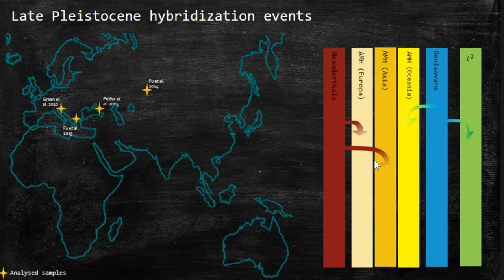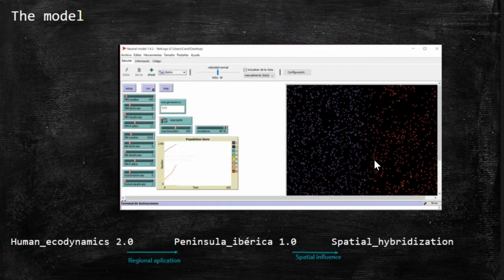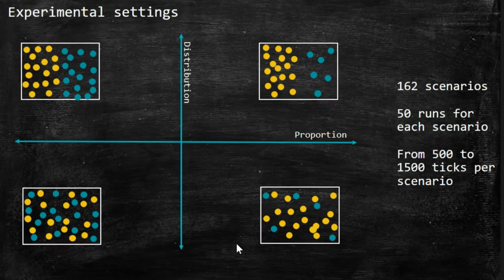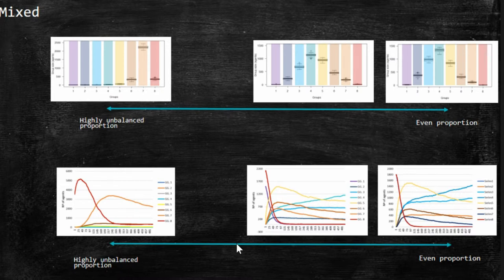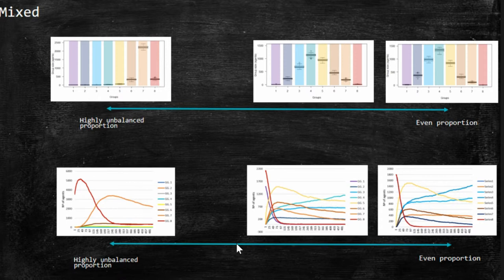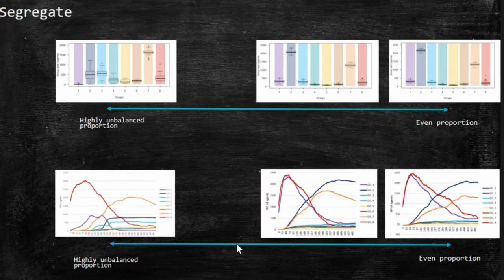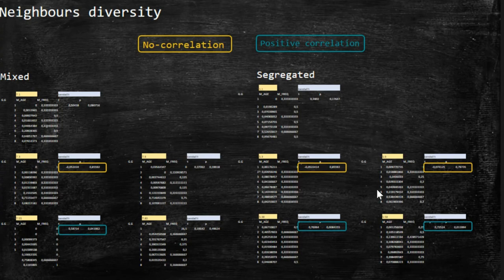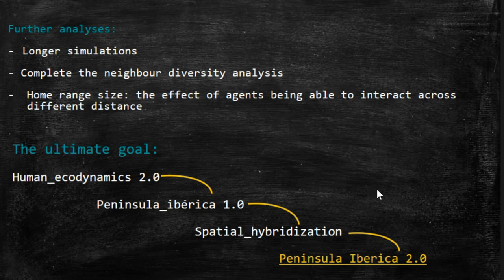Analysing the effect of spatial distribution of 2 populations over their hybrids genetic composition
Hybridation is the subject of a growing interest in the literature about Human Evolution. Since the publication of the Neanderthal genome, nearly ten years ago numerous events of hybridation between different populations have been documented in Upper Pleistocene contexts. Hybridation processes are a newly opened door in the archaeological research, not only for geneticists but also for modellers. The process of hybridation between two populations is influenced by a wide range of parameters. Among them, the effect of the spatial distribution of the two initial populations over in the genetic composition of the resulting population has received little attention. Agent based modelling allows us to explicitly analyse the spatial dimension of a hybridation in a way no other approach does. This contribution takes advantage of this characteristic to explore the influence of the spatial distribution of the initial pure populations over the rates of introgression observed on the hybrid population resulting from their interaction. To do so, we perform computational experiments using a modified version of the model by Barton and Riel Salvatore of bio-cultural interactions between two populations (Cucart-Mora et al. 2017, Barton and Riel-Salvatore 2012). By means of such experiments, we analyse the effect of different spatial arrangements of the two populations over the genetic composition of the resulting hybrid population, the evolution of the size of each genotypic group, as well as, the final spatial distribution of the different groups.

Full title: Analysing the effect of spatial distribution of two populations over the genetic composition of their hybrids

(Carolina Cucart-Mora, Sergi Lozano)